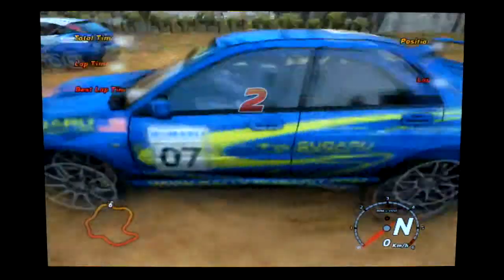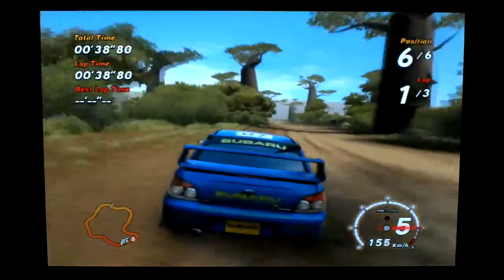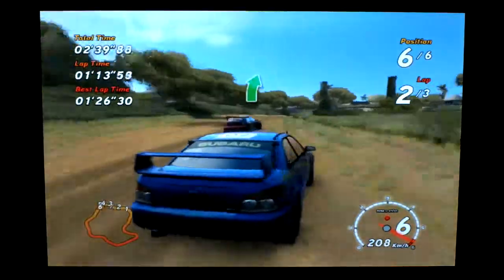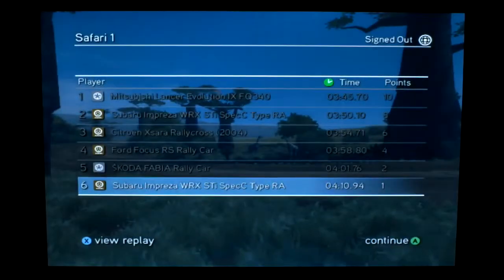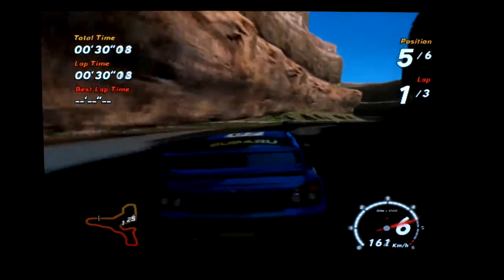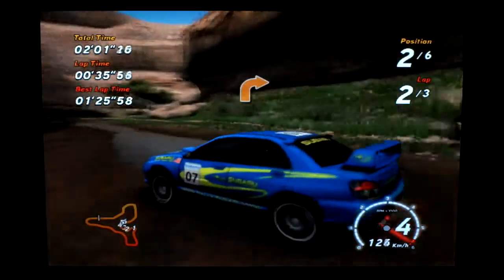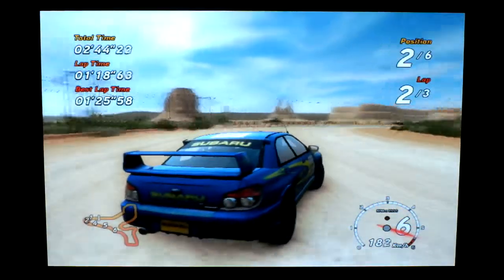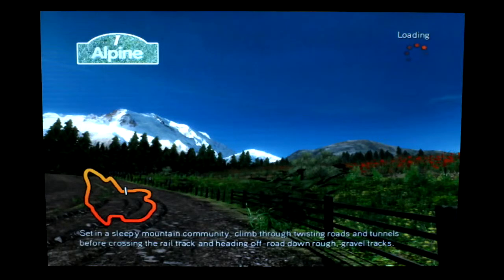Sega Rally REVO Atom 3735D Teclast X90HD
Sea Rally REVO gameplay on the Teclast X90HD Windows tablet.

8.9" 2560x1600
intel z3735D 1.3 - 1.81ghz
2gb ram
Windows 8.1 32bit with bing

At 640x480 with a mix of low and medium settings SEGA Rally REVO is very much playable. I did have several crashes which might be a bit of a hinderance.